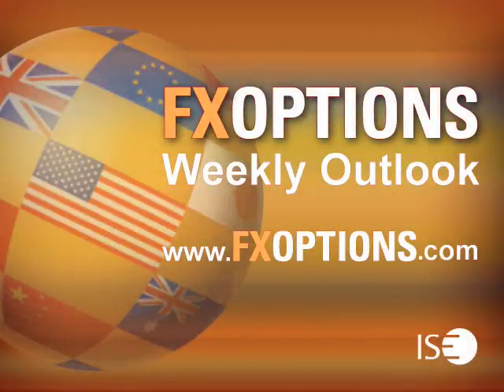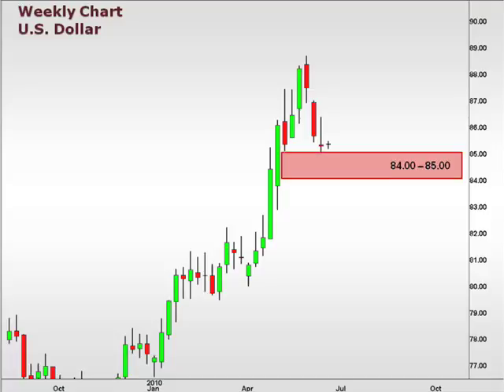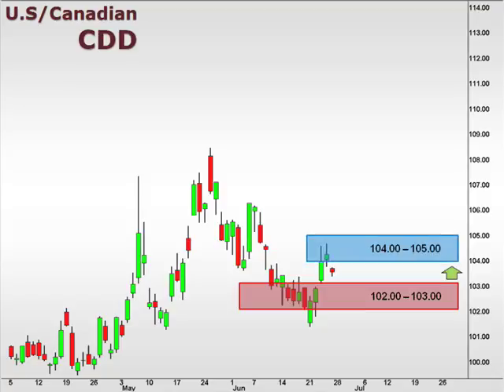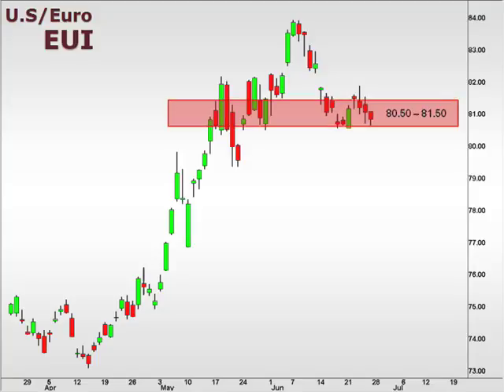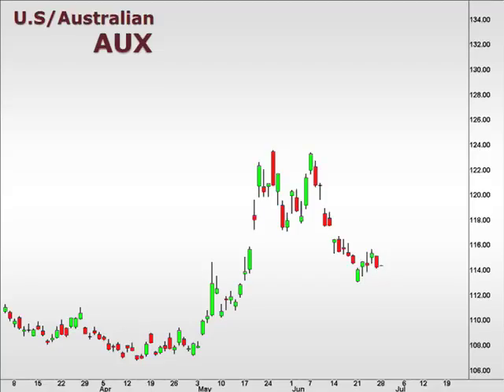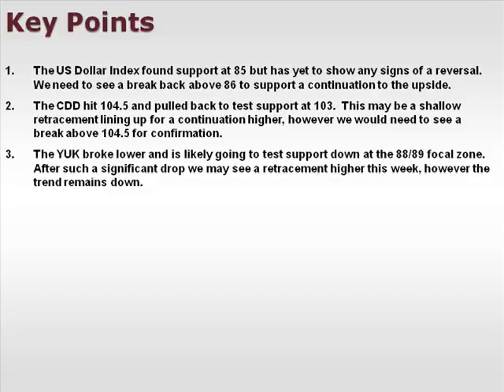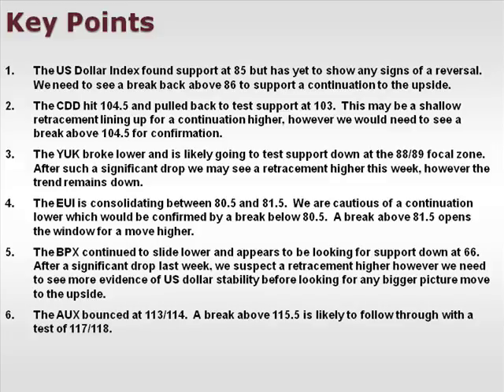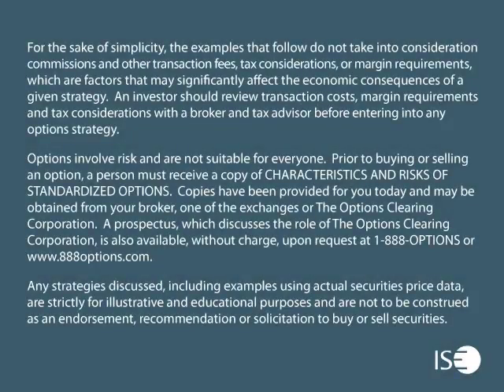6/28/2010 FX Options Weekly Outlook